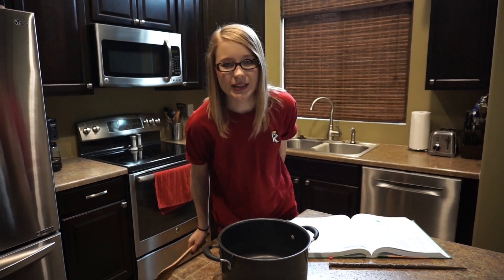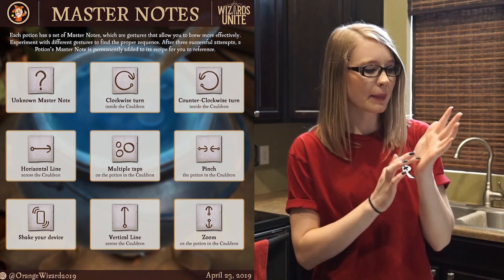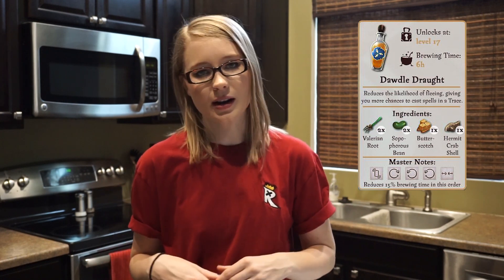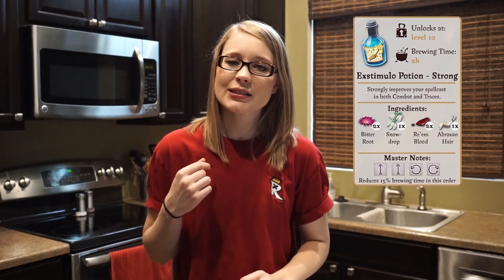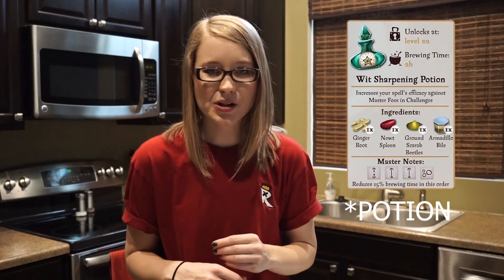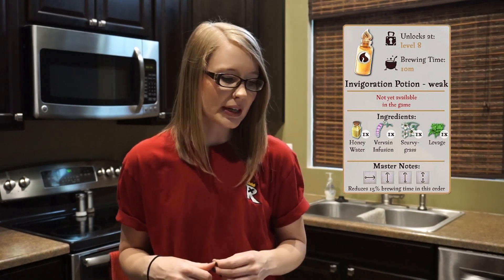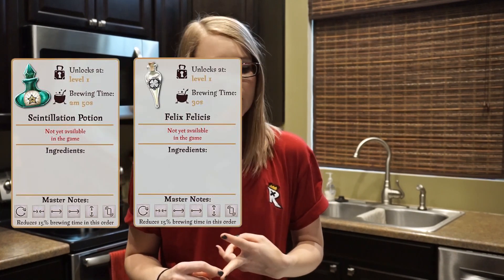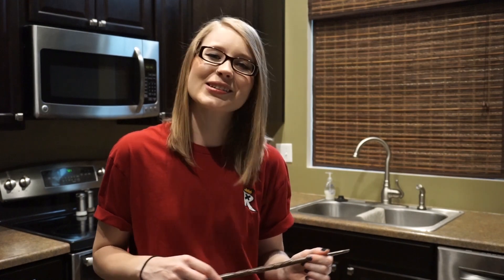ADVANCED POTION MAKING GUIDE // WIZARDS UNITE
It’s time for potions class. We go over everything we know about potions, to include their recipes, uses, and how to brew them faster!

**I’ll be recommending 3 different Wizards Unite YouTubers in the description box every video, so take a look at a few of them :]

If you’re reading the description box, type “Always,” in the comments!